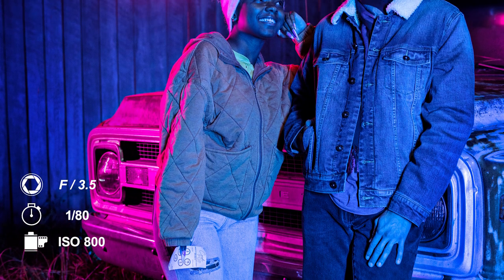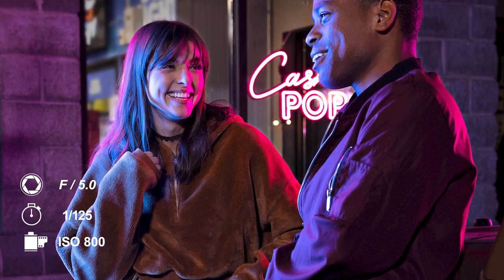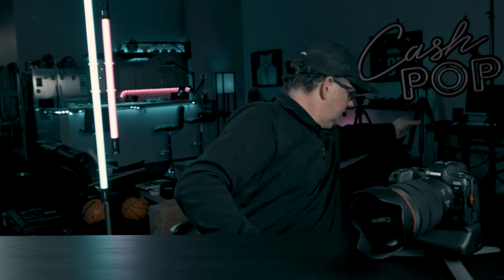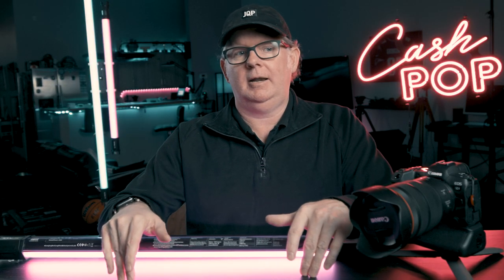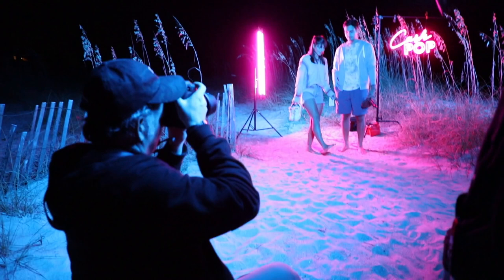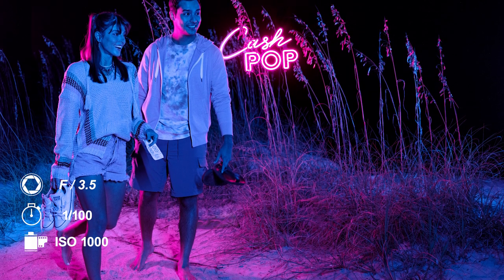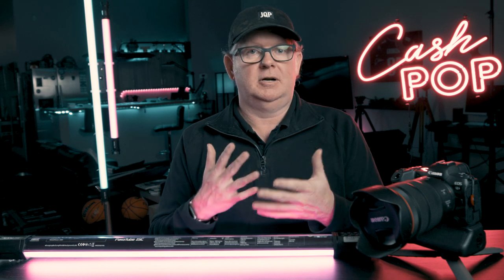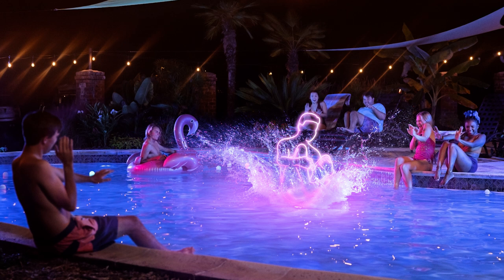Using @NanliteGlobal Lights for Photography During an Ad Campaign // Behind the Scenes!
Comments or questions? Drop em below!

Nanlite Pavotubes:

Atmosphere Aerosol
TetherPro USB-C to USB-C Right Angle
Tether Tools TetherPro USB 3.0 to Micro-B Right Angle Cable, 15'
Tether Tools TetherPro USB 3.0 to USB Female Active Extension, 16'

Fugetek Mini Tripod
Smallrig Tripod
Peak Design Travel Tripod

Photek SoftLighter 46"
Rock-N-Roller Cart
Elinchrom Handheld Boom Arm

Canon R5
Canon R6
Canon R6 with 24-105 f/4 Lens

YouTube Gear Links:

Ninja V
Lavalier Mic
Aputure 120D
Another Great(less expensive) Option!
Aputure Light Dome II
Padcaster Teleprompter

Lighting Links:

Profoto B1x(newer model)
Profoto D2
Zoom Reflector
OCF Beauty Dish
Profoto 1'x6' Strip Box
Profoto 1'x3' Strip Box
Profoto OCF SpeedRing
Profoto OCF Grid Kit
Profoto OCF Gel Kit
Wescott 7' Umbrella
Wescott 43" Umbrella

Current Gear Links:

Think Tank Photo Pixel Pocket Rocket Memory Card Case
X-Rite ColorChecker Passport Photo 2
B + W Circular Polarizer
Pelican 1550 Case With Padded Dividers (Black)